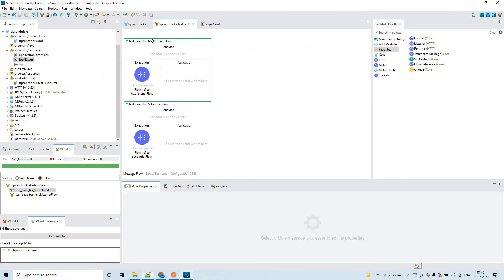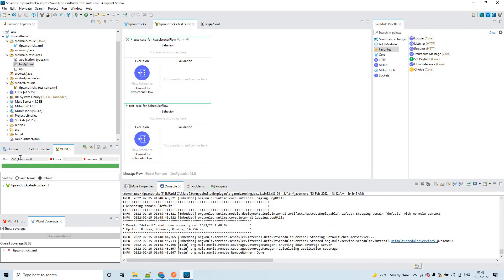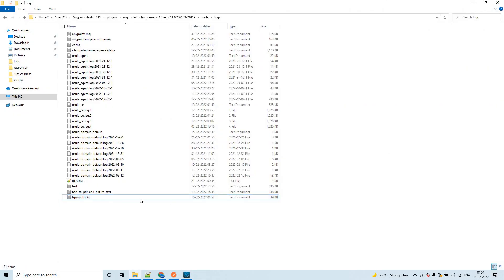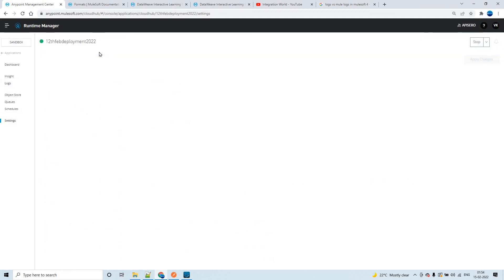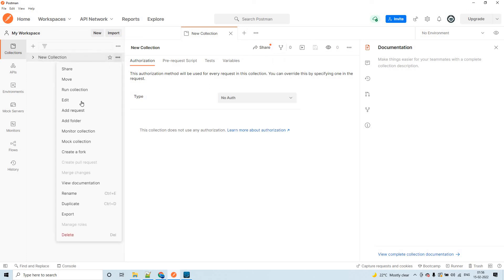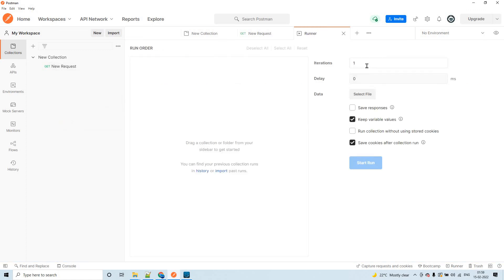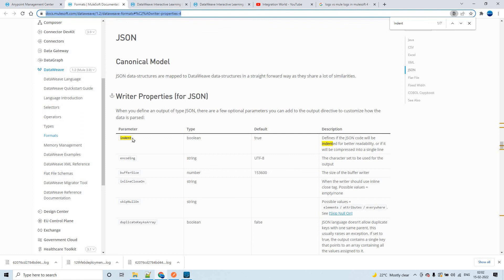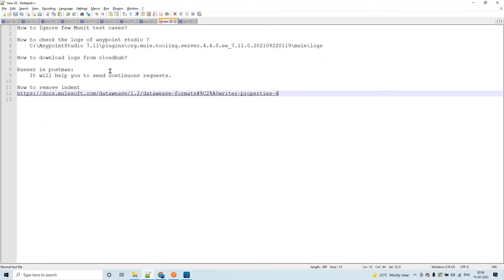Mulesoft Tips & Tricks 2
How to Ignore few Munit test cases?

How to check the logs of anypoint studio ?
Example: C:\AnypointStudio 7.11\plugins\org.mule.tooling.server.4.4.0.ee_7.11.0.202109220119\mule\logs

How to download logs from cloudhub?

Runner in postman:
 It will help you to send continuous requests.

How to remove indentation from json or xml.